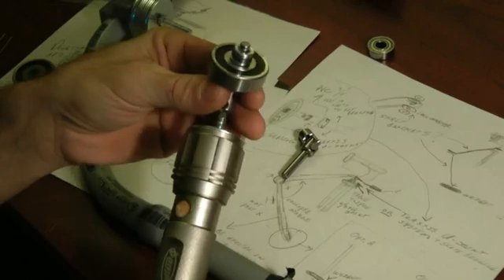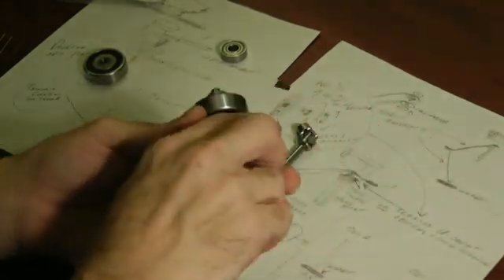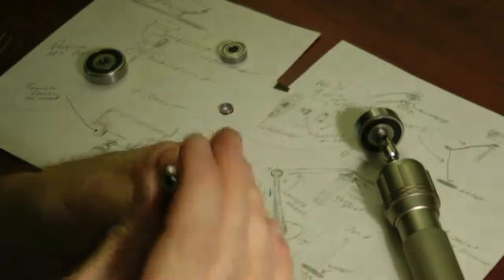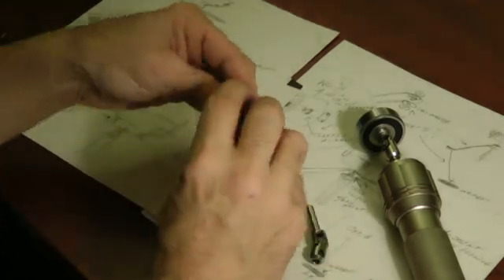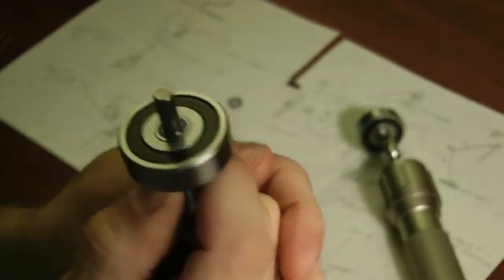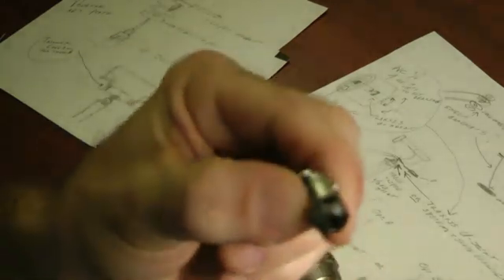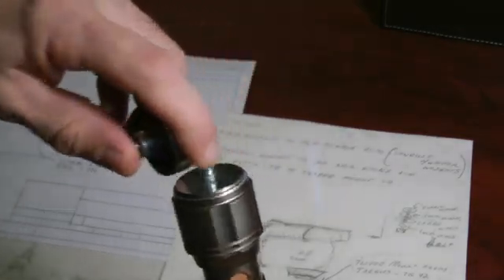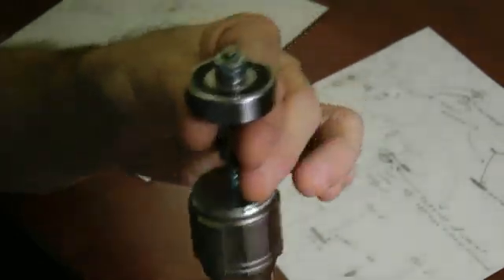DIY Steadicam -The handle assembly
I have been making a steadicam and this is the how I made the handle assembly for it.  It is a Merlin Steadicam type design and I borrowed many ideas from other DIY videos I watched.  Here is a list of the most important parts being the U-joint and the bearings.
U Joint: 1 OFNA 15100,1 Lrg brng: 6300-2RS 10 x 35 x 11, 3 Sm brng: 6 x 10 x 3 flanged, 1/4" lock collar

***There is a link in the video to a detailed tutorial on balancing your own steadicam***